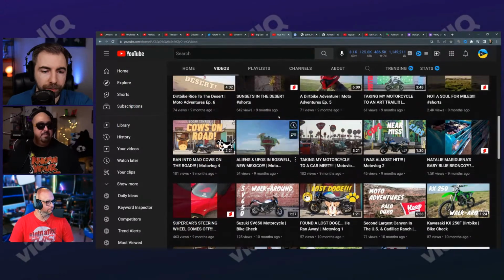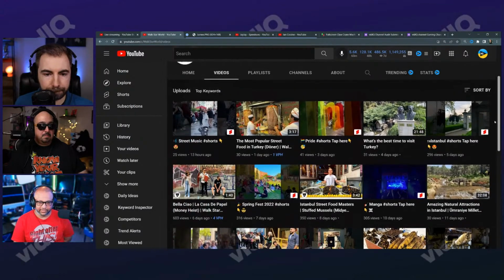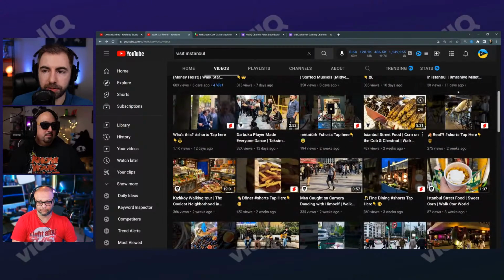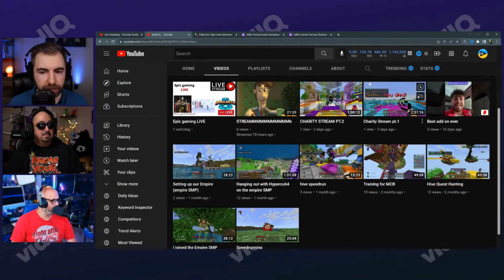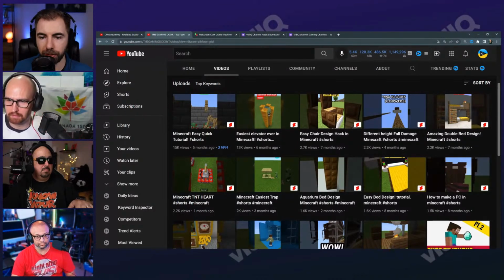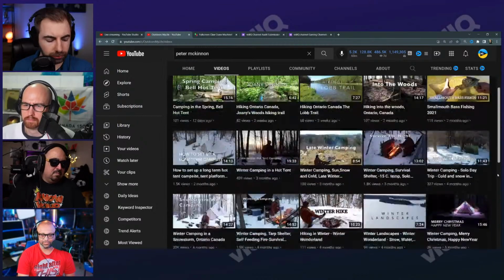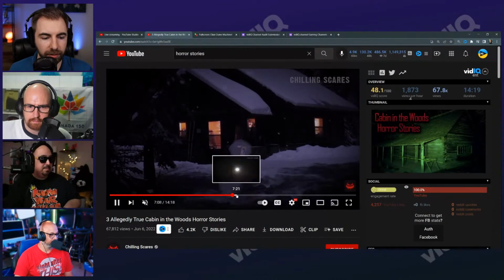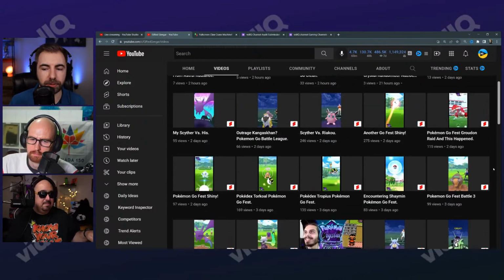How to Get More Subscribers on YouTube - FREE LIVE CHANNEL REVIEWS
Need advice on growing your YouTube channel? Then join in on our Channel Review livestream and you could be picked!

🎮IF YOU ARE A GAMING CHANNEL FILL OUT THIS FORM

TO SUBMIT YOUR CHANNEL FOR AUDIT/REVIEW PLEASE COMPLETE THE FORM ABOVE. NOTE WE PURGE IT EVERY WEEK SO PLEASE FILL IT OUT BEFORE OR DURING THE STREAM

🎮 We audit a lot of gaming channels, so here's some in-depth info to help you grow your gaming channel:

Do not ask for a review in the livestream chat. We won't read it and you may be put in timeout.
General Rules: 1. No Profanity | 2. No racist Remarks | 3. No asking for subs | 4. No spamming the chat